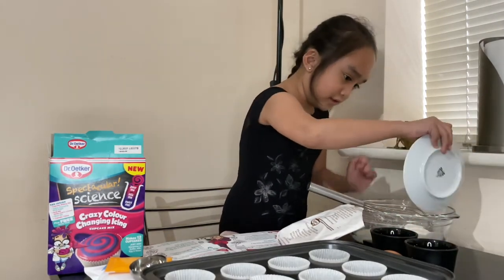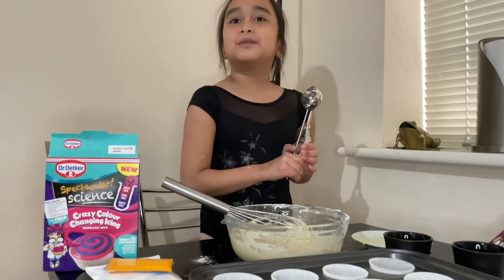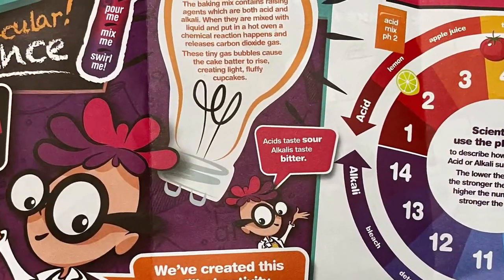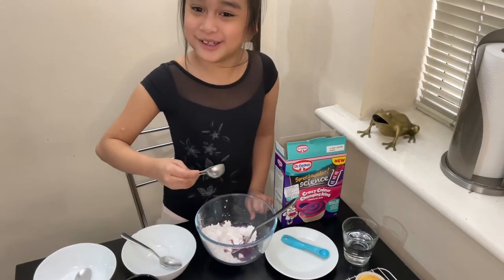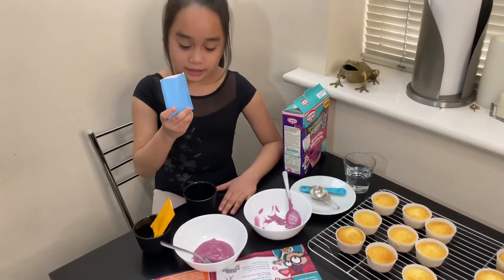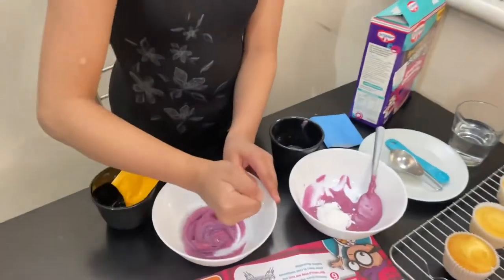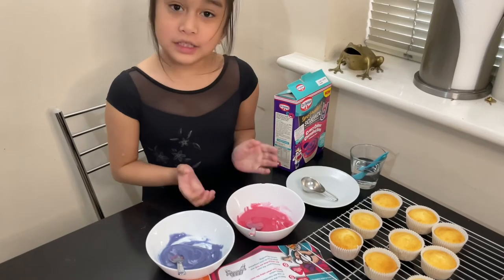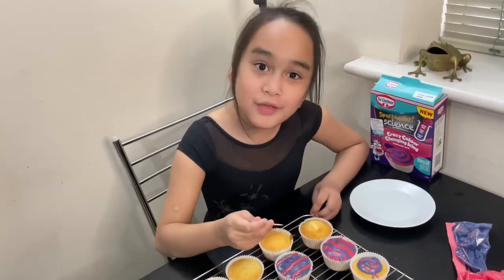Dr. Oetker Spectacular Science Crazy Colour Changing Icing Cupcake Mix